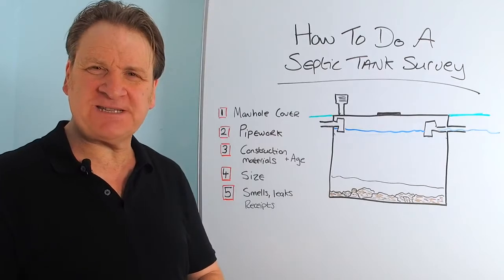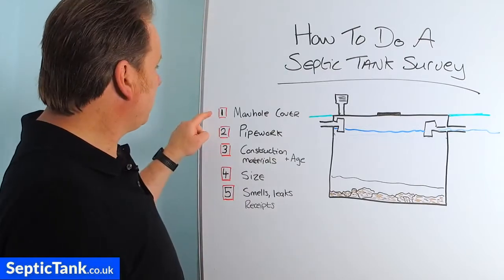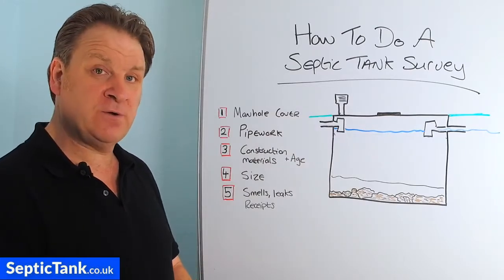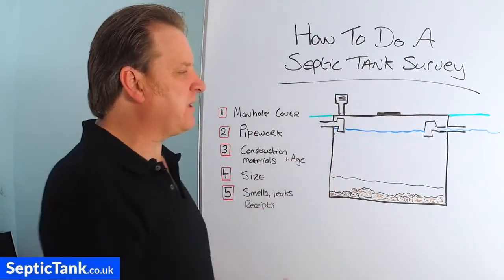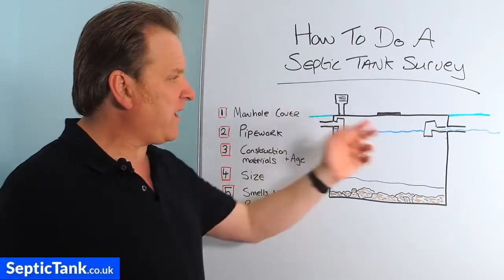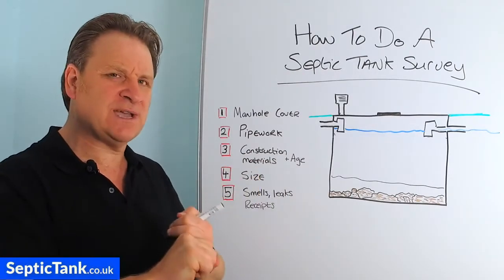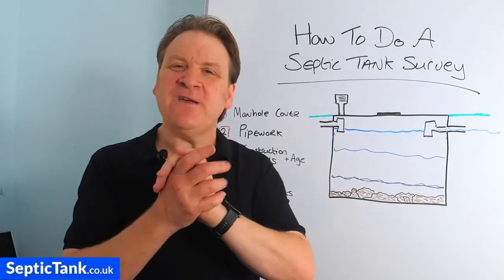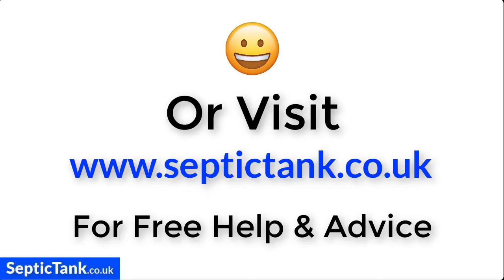septic tank inspection - septic tank inspection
You can learn more about septic tank survey you can

The video is showing septic tank survey   but also try to cover the following subject:
-septic tank inspection uk
-septic tank surveys kent

So you would like to know more about septic tank survey, i did too and here is the result.
Septic tank survey interested me so i did some research and published this to youtube .

Have i answered all of your questions about septic tank survey?
 individuals who looked for septic tank inspection uk also searched for septic tank inspection uk.

Are you buying a property with a septic tank?

Are you selling as property with a septic tank?

Do you want to find out if your existing septic tank is still healthy?

How can you do your own septic tank inspection?